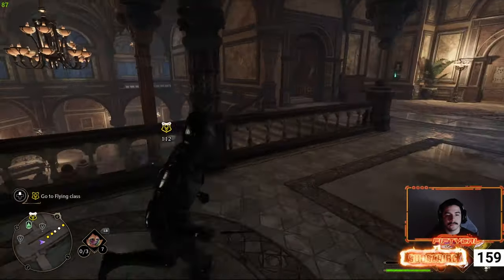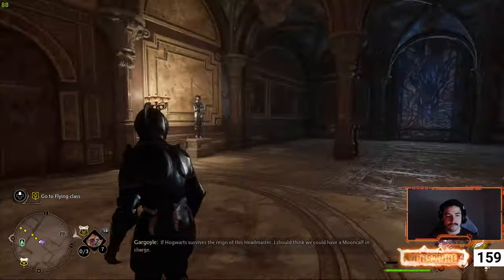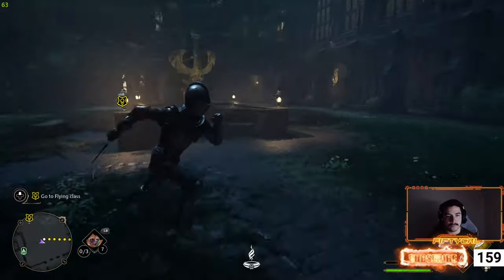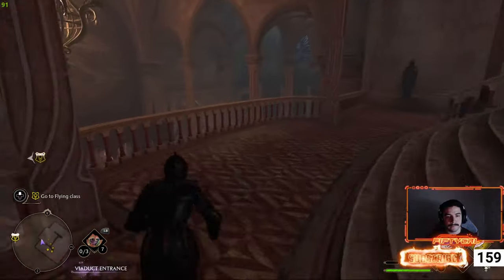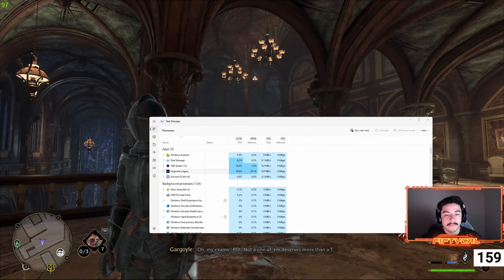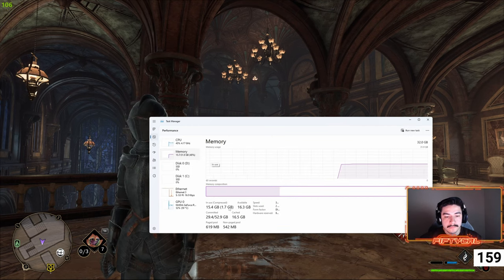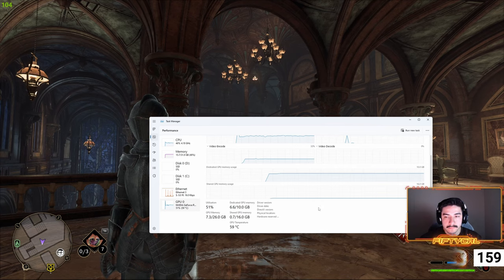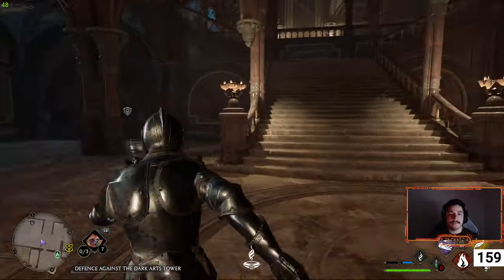Hogwarts Legacy tips to fix frames dropes/Suttering. I upgraded from 16gb -32gb RAM (part 2)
Razer Cortex (Free up Ram Usage)

PC Spec
AMD Ryzen 7 5800X 8 Core CPU [GPU Required]
ASUS TUF GAMING B550-PRO ATX Motherboard
Corsair Black iCue 4000X RGB Mid Tower Windowed PC Case
1TB M.2 PCI-E NVMe Solid State Drive [Up to 3500MB/s Read | Up to 3000MB/s Write]
850W - CWT 80+ Gold Fully Modular Power Supply
TB Samsung 870 EVO 2.5" SATA III SSD [Up to 560MB/s Read | Up to 530MB/s Write]
 2x 16GB G.skill 3600mz RAM
10GB ASUS TUF NVIDIA GeForce RTX 3080 (2 x HDMI | 3 x DP) - RTX Enabled!
Corsair Hydro H100i RGB PRO XT Watercooler - 240mm
Arctic P12 Static Pressure 120mm Fan